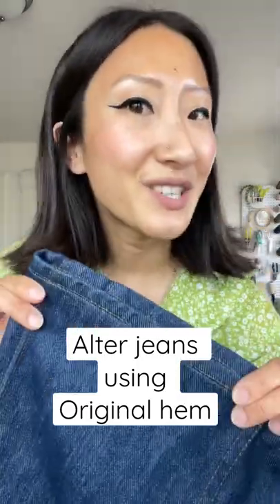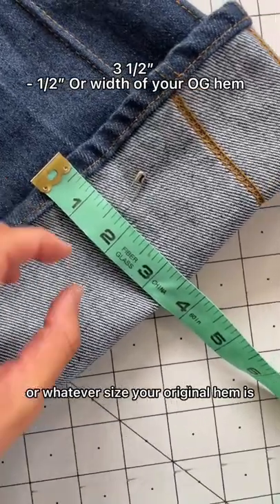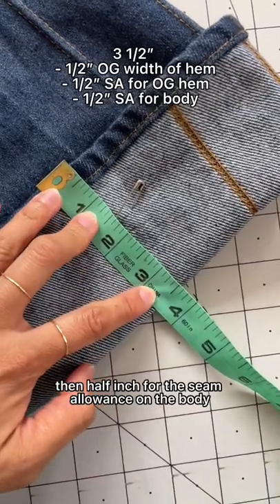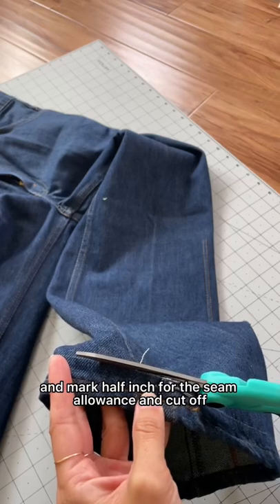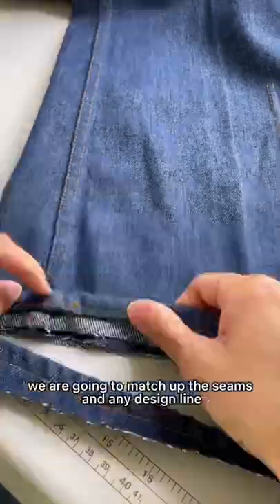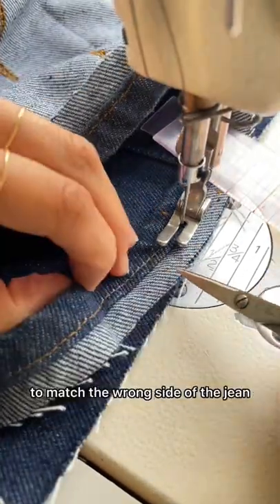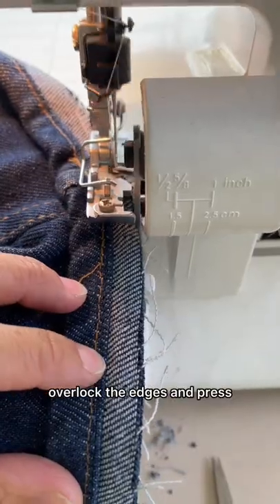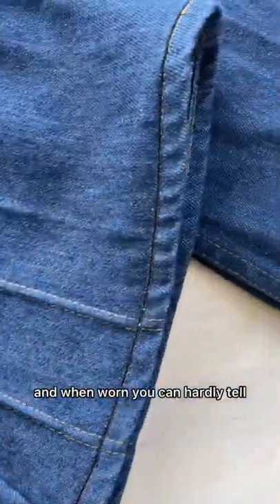Jeans alterations using original hem